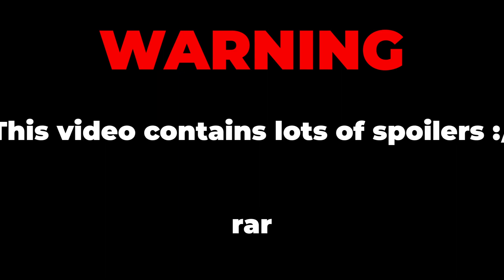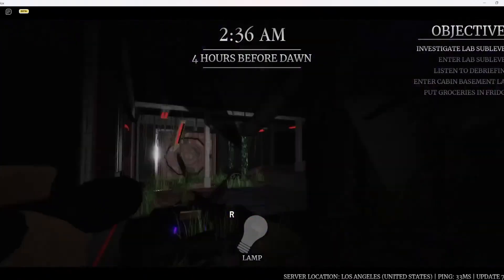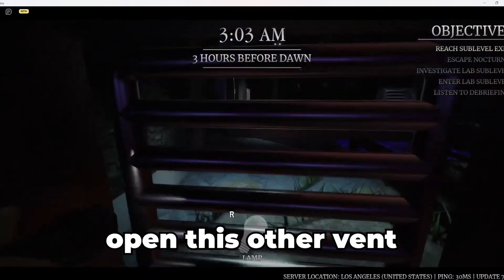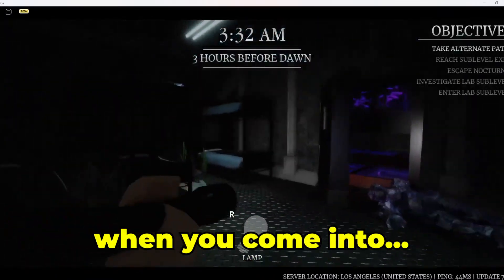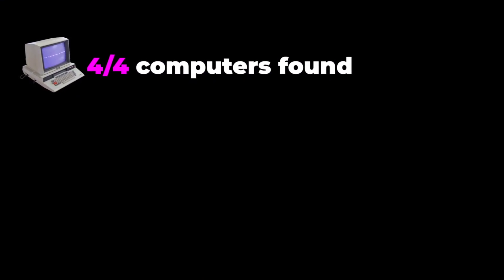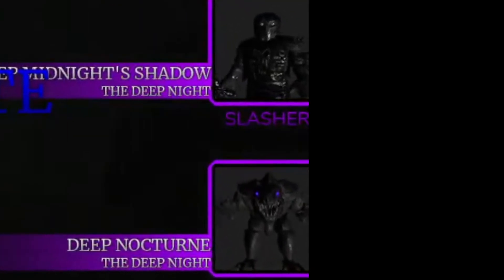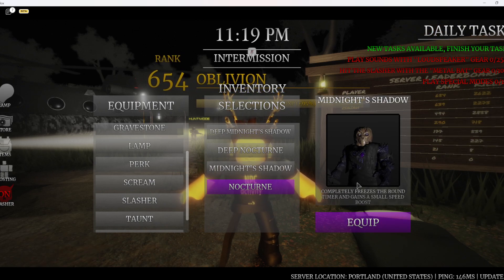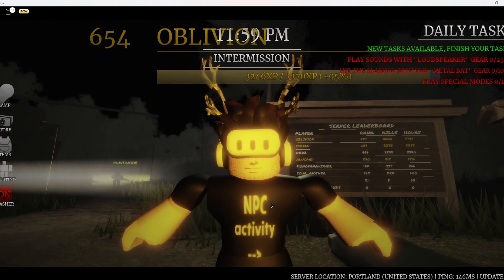How to get Two SECRET Slasher Skins in Story Mode NIGHT 3 (Roblox Survive The Night)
In this video I will be showing you how to find all of the computer locations. You will only need to find 3/4 of them. I hope this video helps!
00:00 Intro
00:18 First Computer
00:36 Second Computer
01:04 Third Computer
02:14 Fourth Computer
03:10 Reviewing The Skins!
04:00 Outro